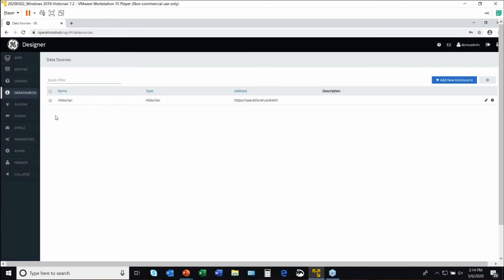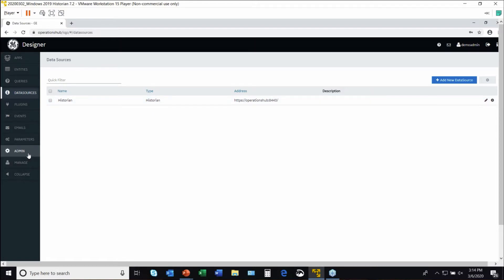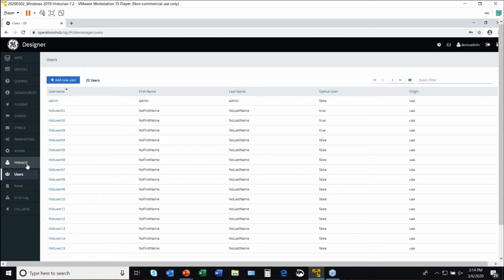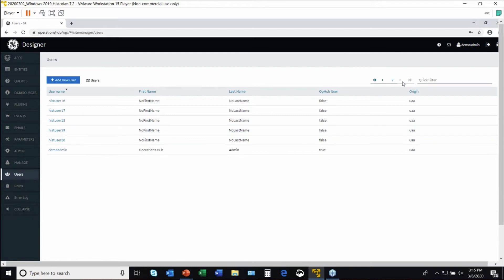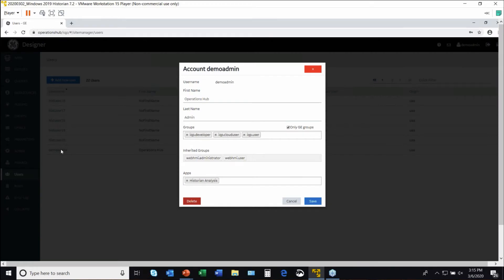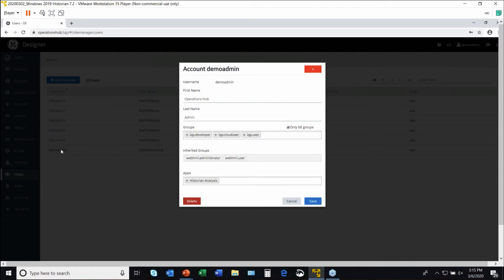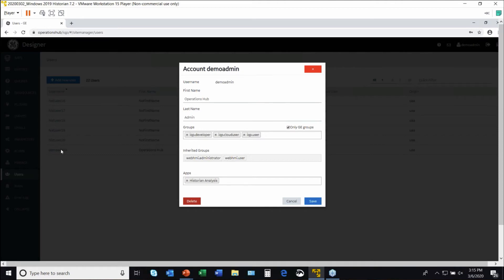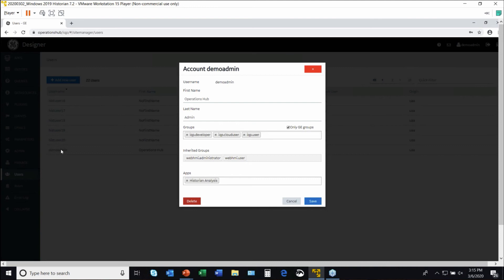Proficy Historian and Proficy Operations Hub: Administration and Management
Proficy Historian is a best-in-class historian software solution that collects your industrial time-series data needed to analyze asset and process performance, so you can drive greater business value.

Configuring to display Proficy Historian data in Proficy Operations Hub is simple, drag and drop – accomplished without needing IT resources.